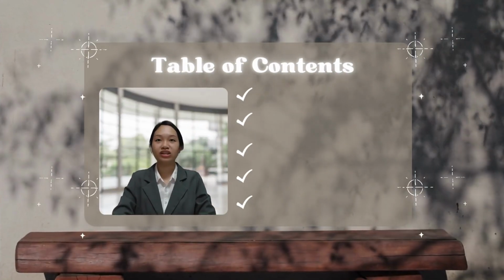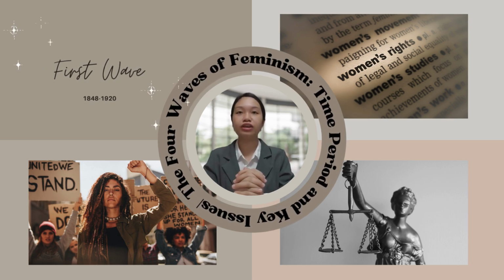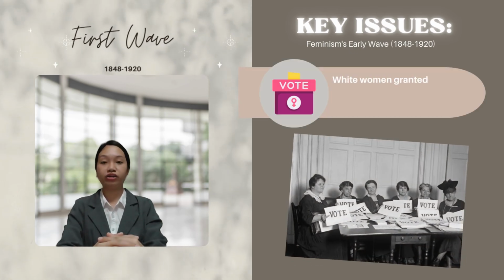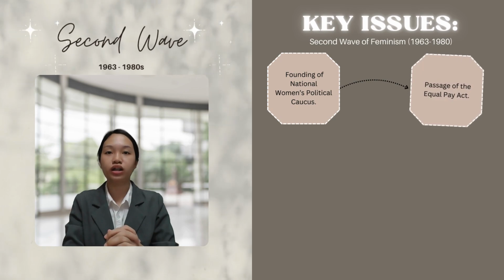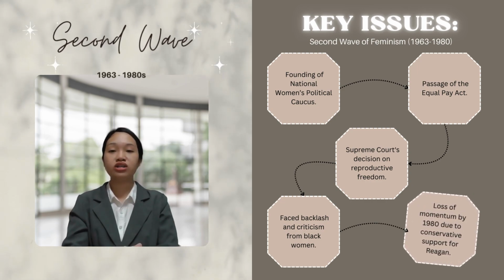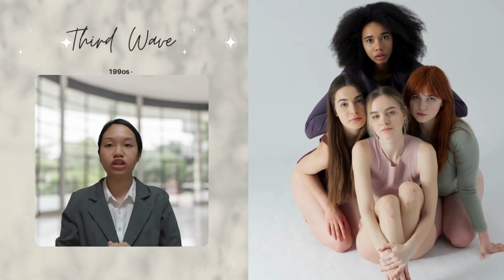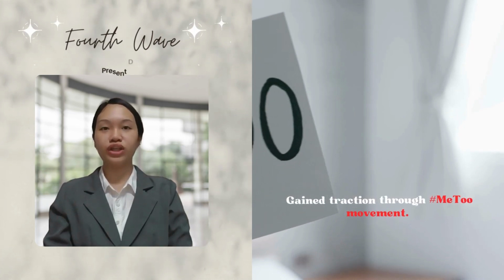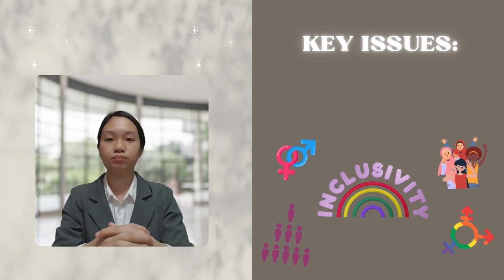THE FOUR WAVES OF FEMINISM | MMS 102 TMA 2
The Four Waves of Feminism
MMS 102
TMA 2
Submitted by:
Lindsay Anne D.C. Lontoc